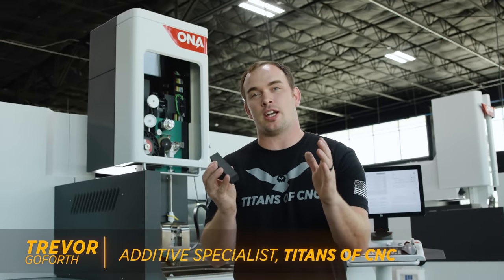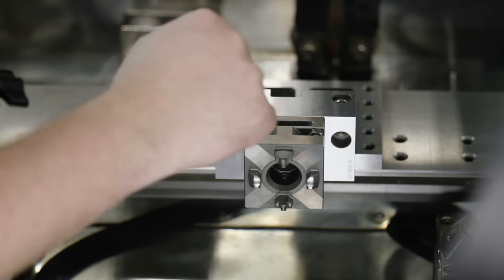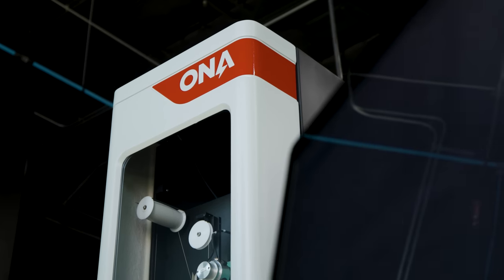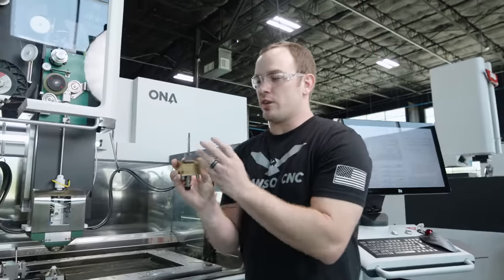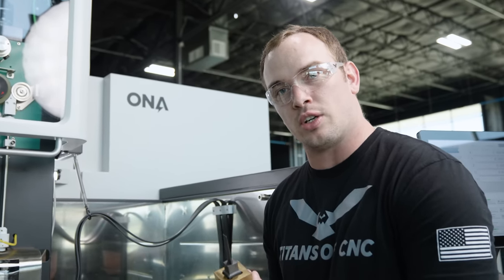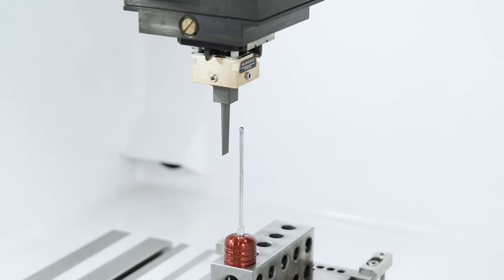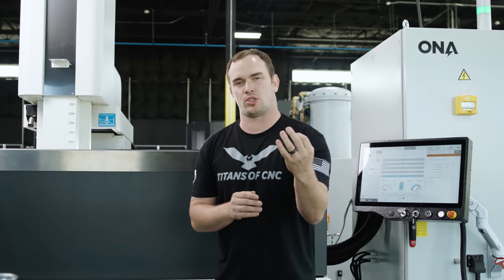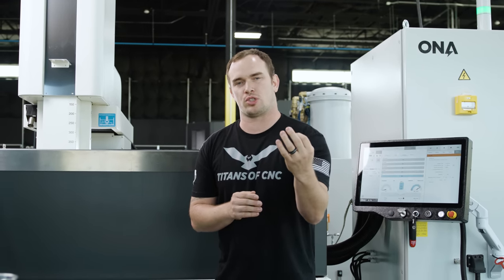How To Cut Deep Mold Cavities With Pencil Lead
Trevor shows us the entire process to create graphite electrodes using the ONA Wire EDM… He then uses it to cut deep cavities into Steel on the ONA Sinker EDM.